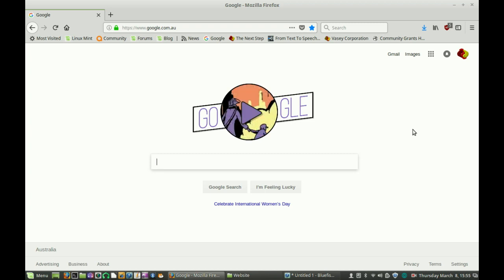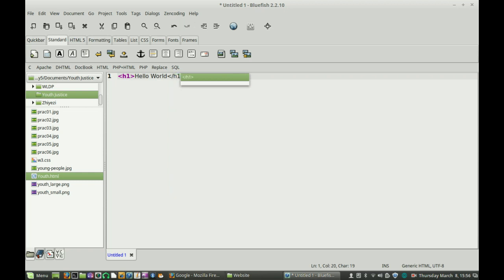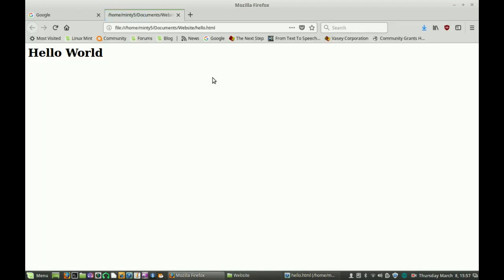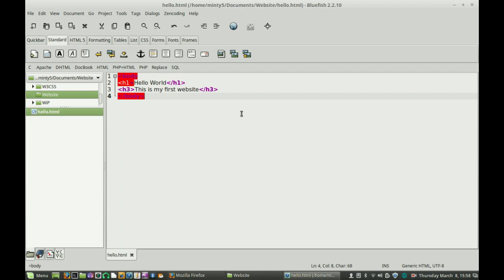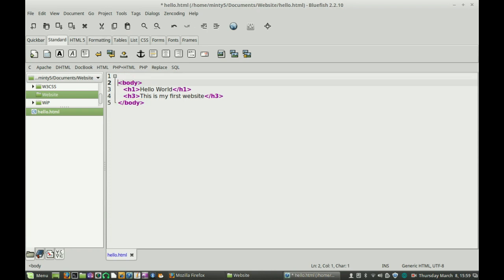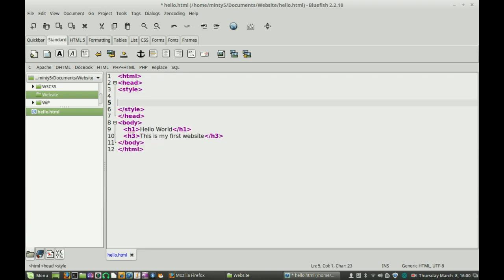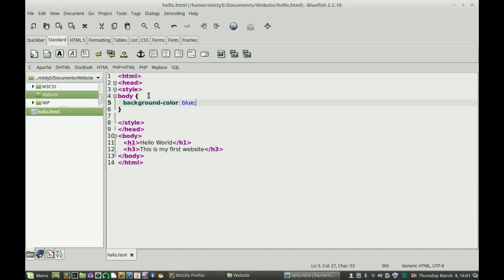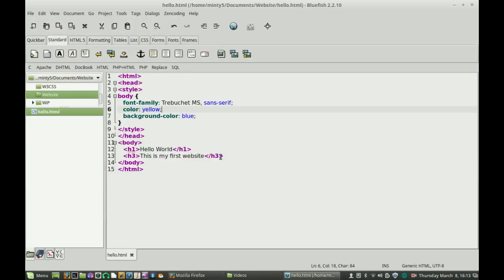Hello World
First video